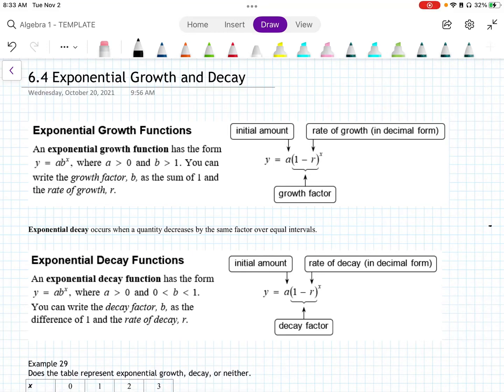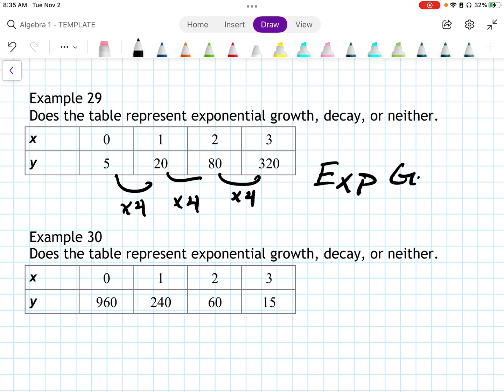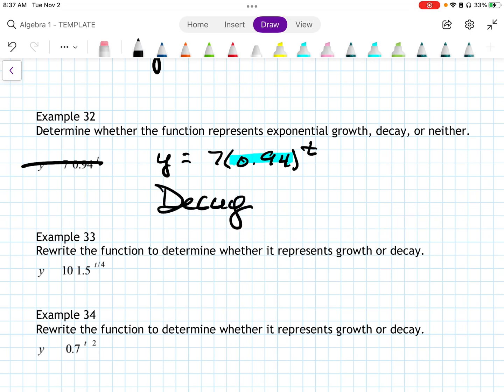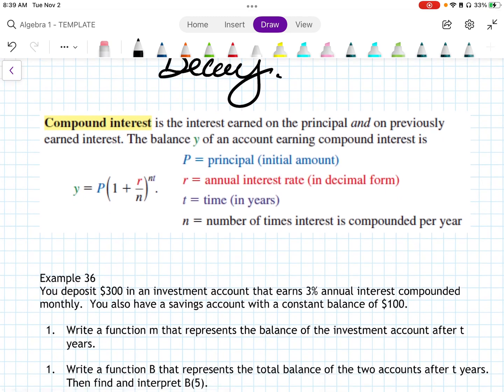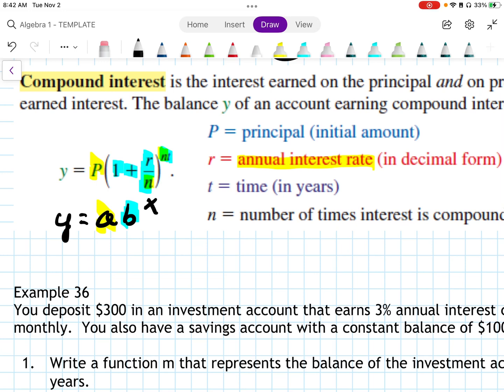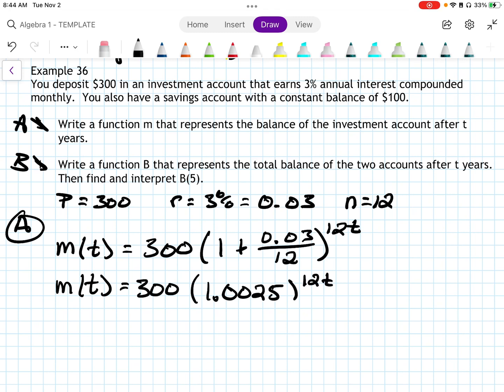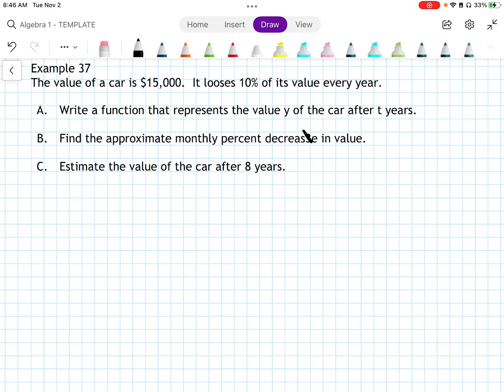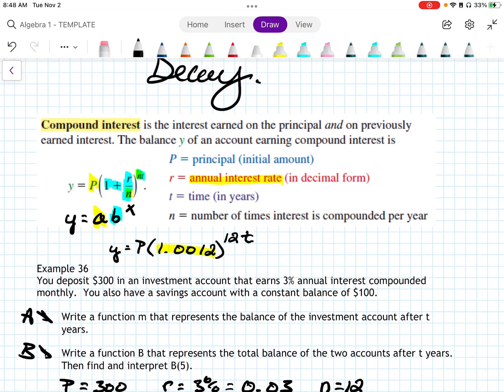6.4 - Exponential Growth and Decay